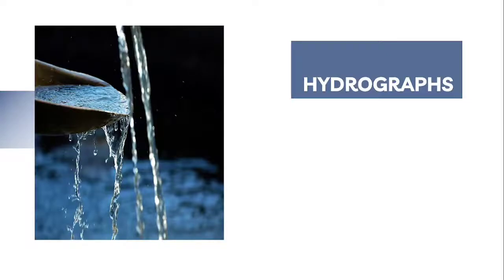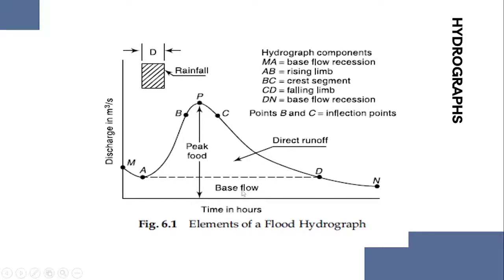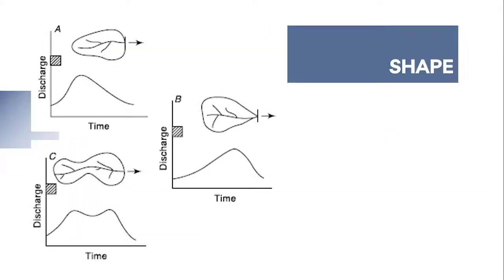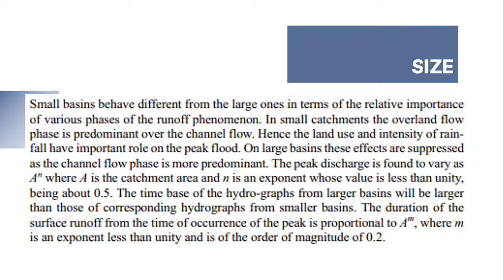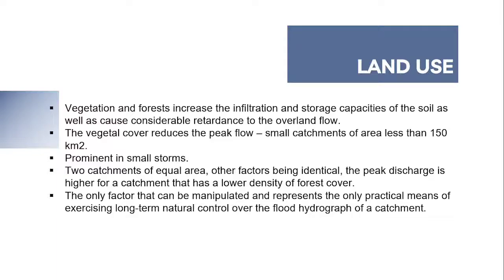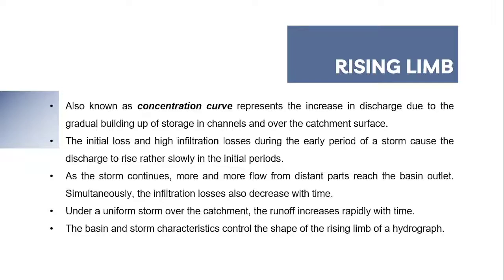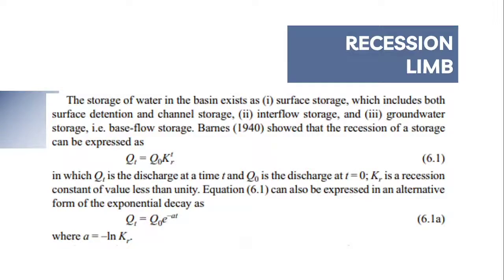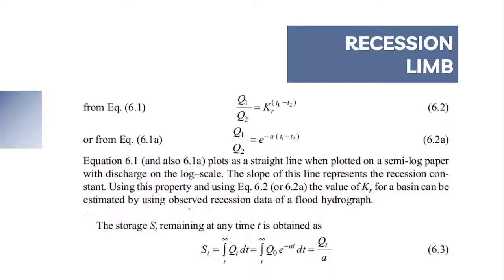HYDROLOGY CHAPTER 6 - HYDROGRAPH (6.1-6.3)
Gueen B. Malbas    BSCE 3-P
HYDROLOGY CHAPTER 6 - HYDROGRAPHS (6.1-6.3)